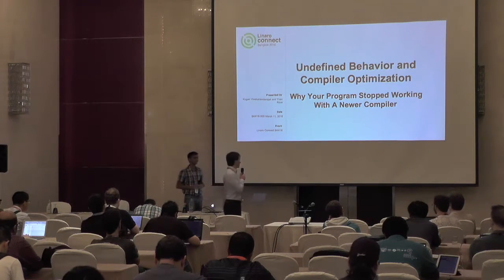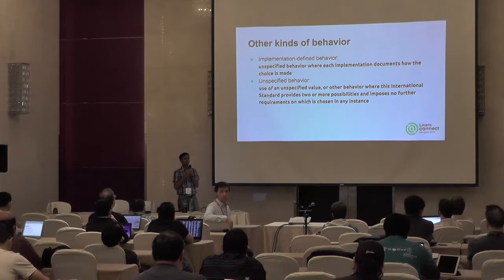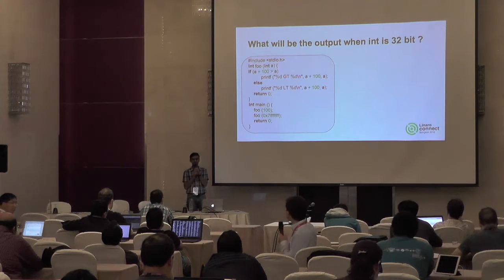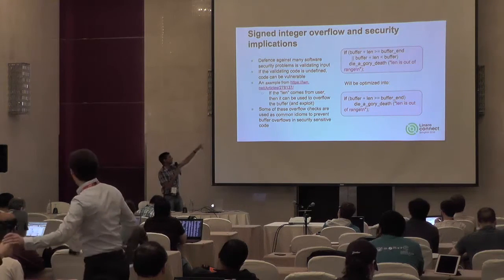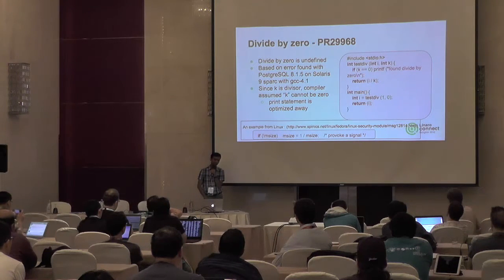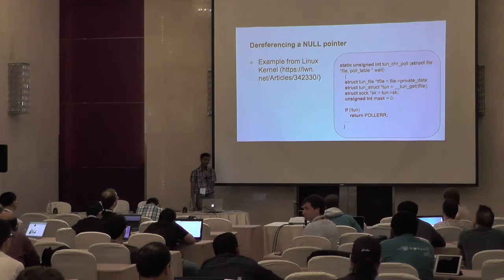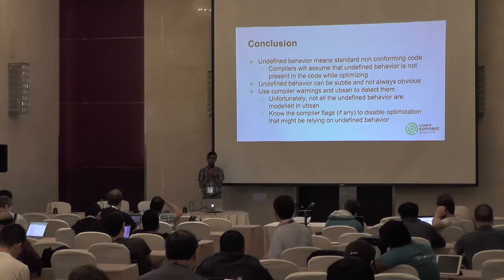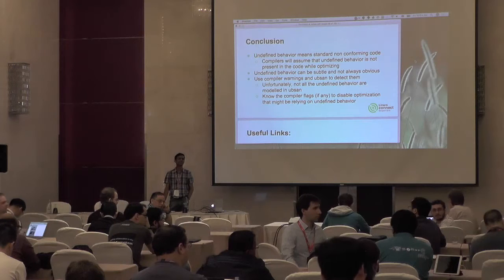BKK16-503: Undefined Behavior and Compiler Optimizations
Undefined Behavior and Compiler Optimizations – Why Your Program Stopped Working With A Newer Compiler

Compilers such as GCC may use undefined behaviour in language specifications to generate efficient code (especially newer recent versions). The rules for undefined behaviour can be subtle and programming mistakes can lead to correctness and/or security issues. This presentation will examine issues resulting from undefined behavior in applications. It will also discuss the position of the relevant language standards and address what compilers can do to exploit the standard in order to generate optimized code. We will also look at tools that can help us in detecting undefined behaviours so that these correctness issues can be prevented.